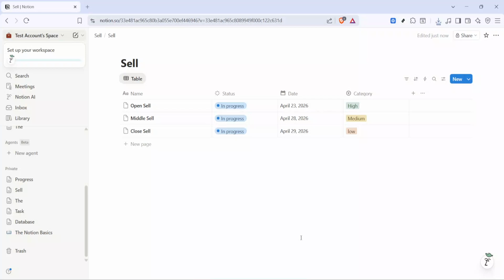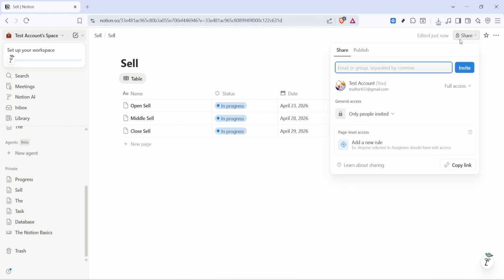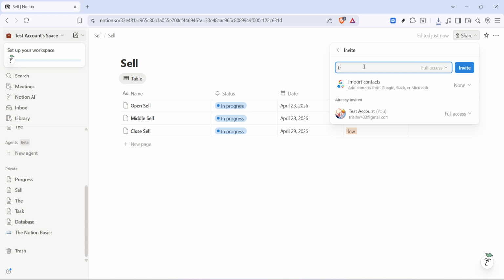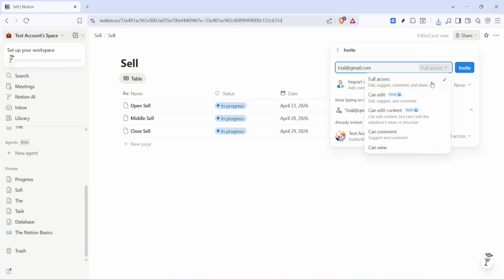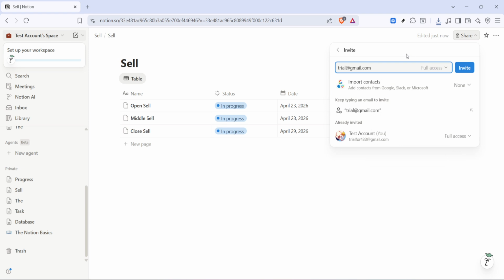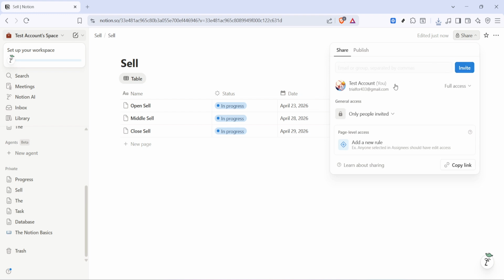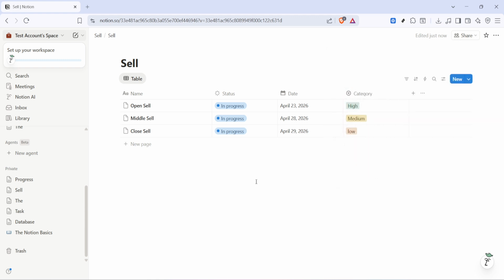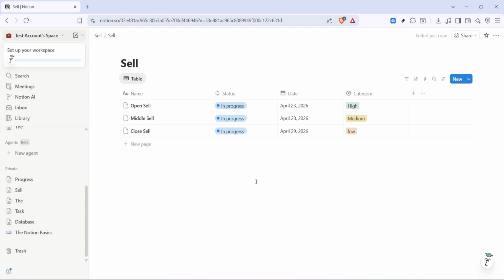How To Share Notion Page With Others (Step By Step 2026)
How To Share Notion Page With Others